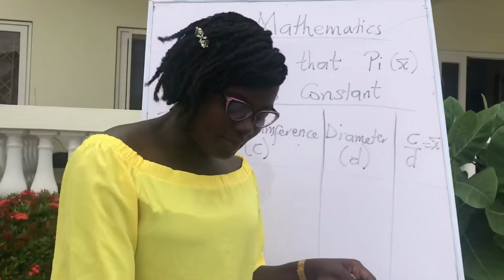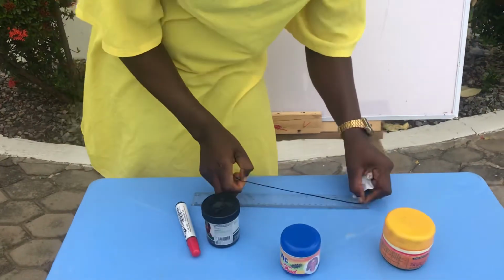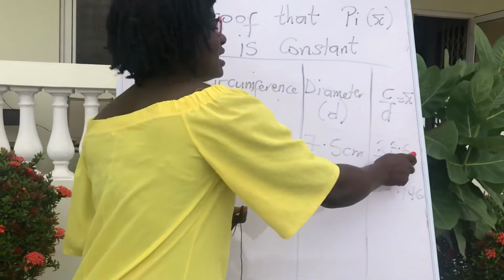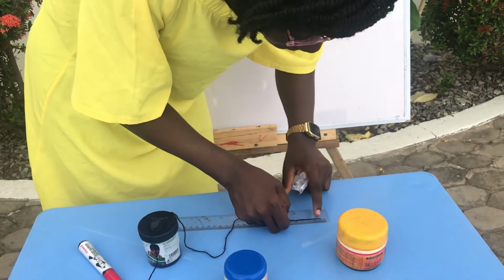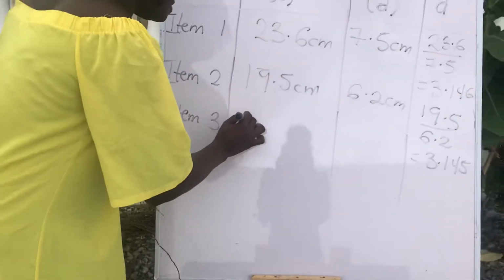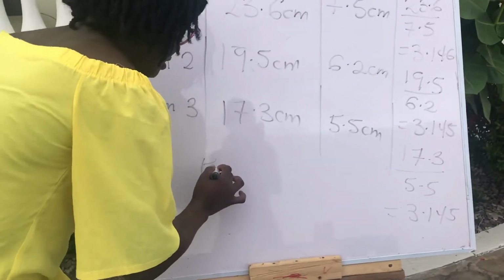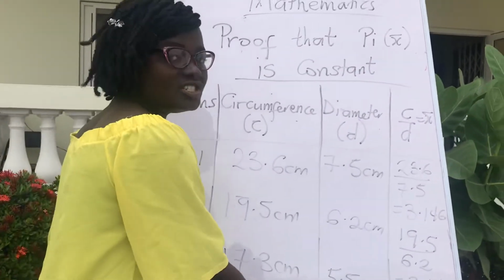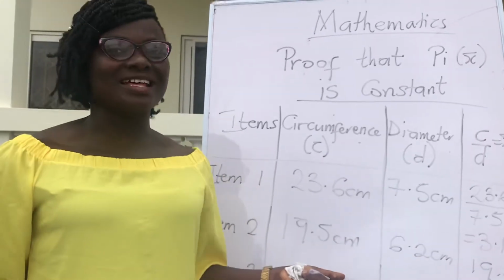Proof! Pi is Constant |Mathematics| Mensuration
Mathematics Made Easier